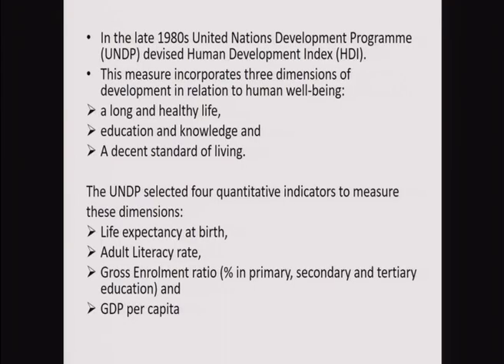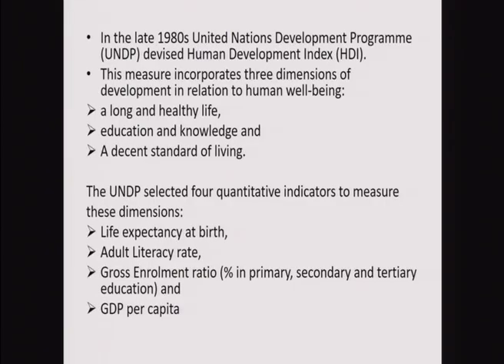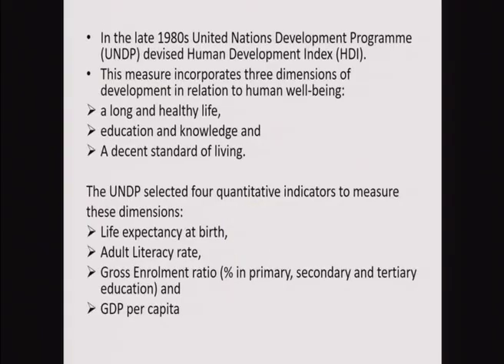UG: Sociology 2nd Year, 3rd Sem || Unit 9 - Human Development Concept - 1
UG: Sociology 2nd Year, 3rd Sem || Social Issues Policies & Development || Unit 9 - Human Development : Concept Indicators and Human Development Index || Human Development Concept - 1